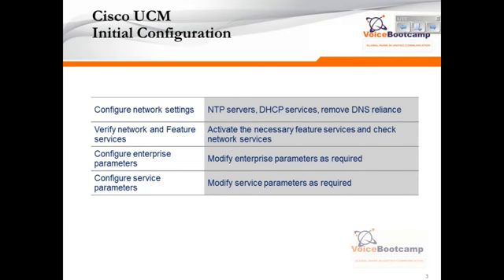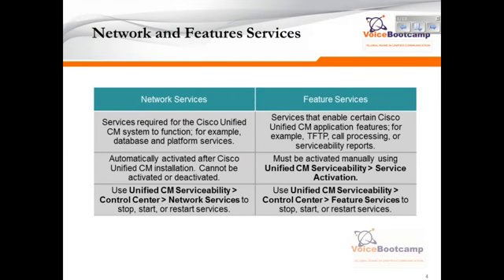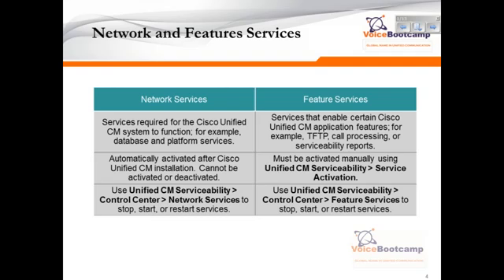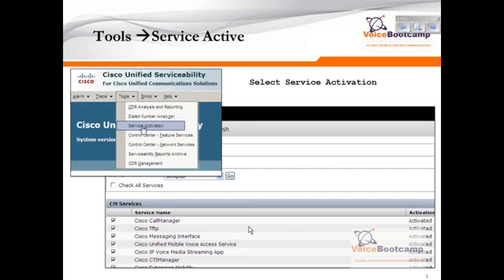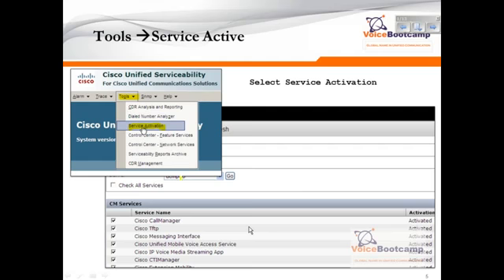CCNP Voice Plus Module 2 Chapter 3 Initial Configuration of CUCM 8 5 YouTube